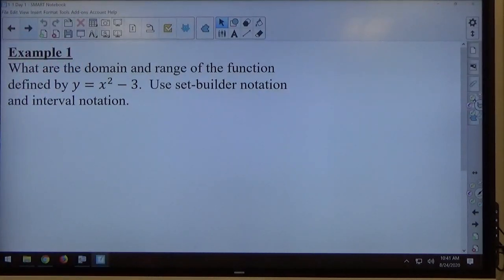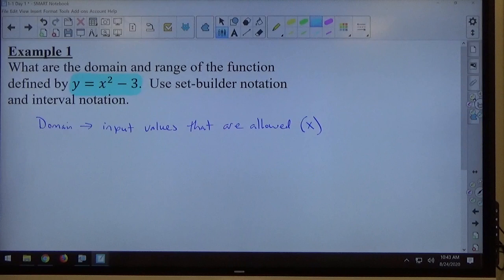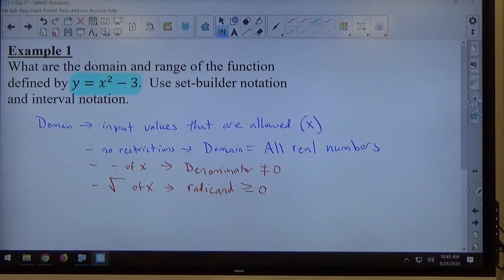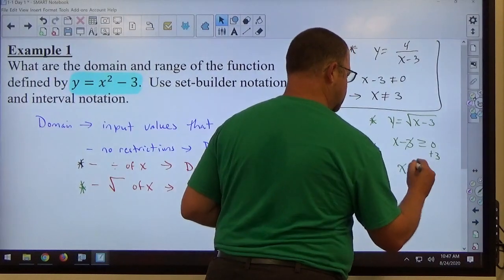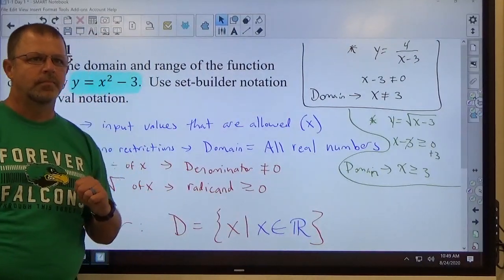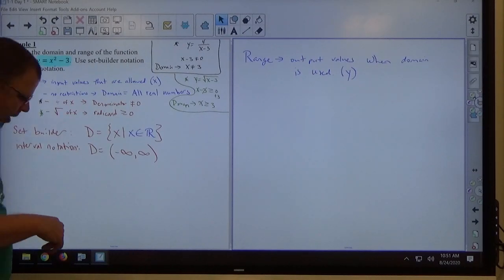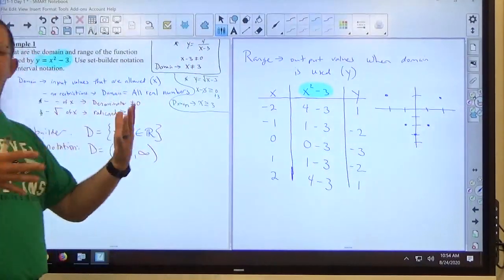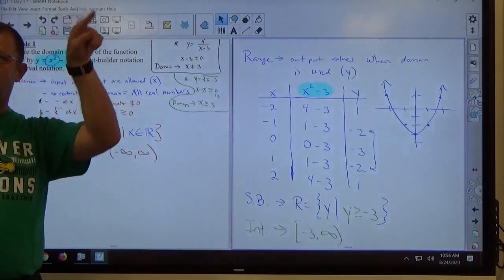Chapter 1-1 Example 1